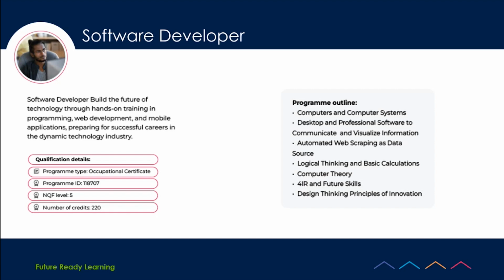iFundi | Software Developer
Build the future of technology through hands-on training in programming, web development and mobile applications, preparing for successful careers in the dynamic technology industry.